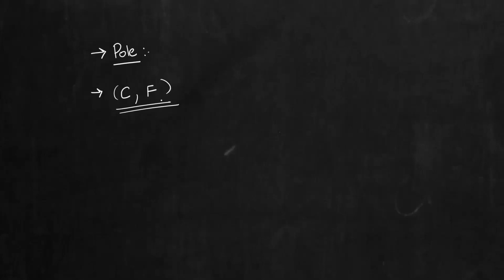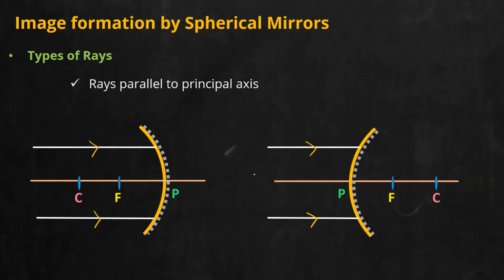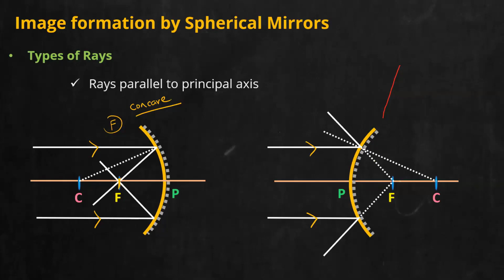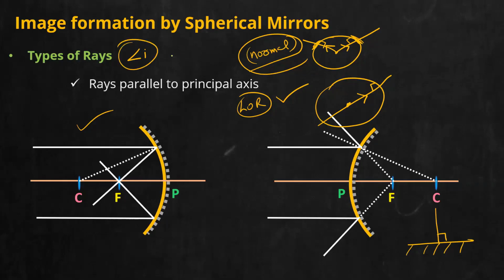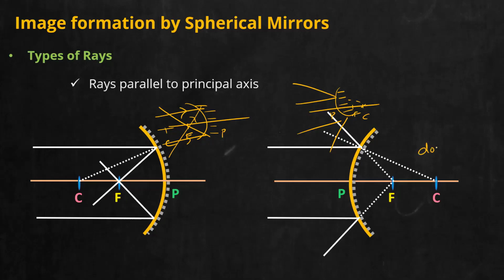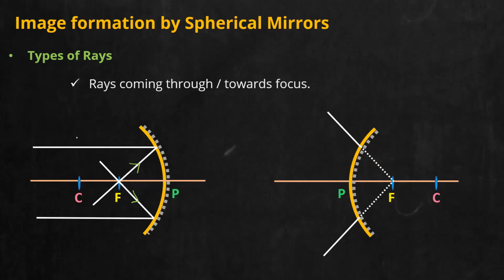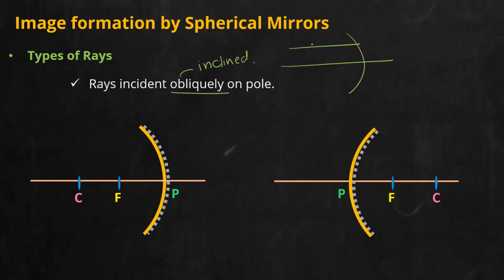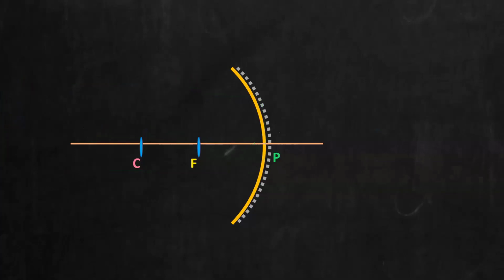Types of Rays || Class 10 CBSE || Light Part 4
Live Class 2